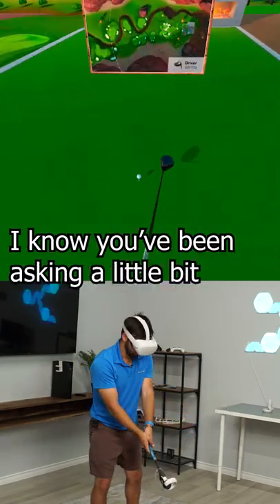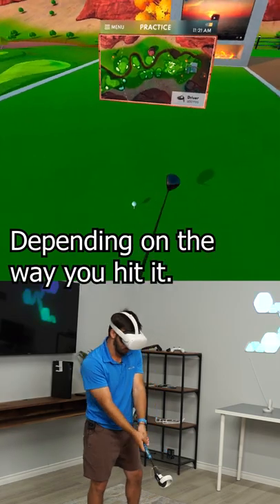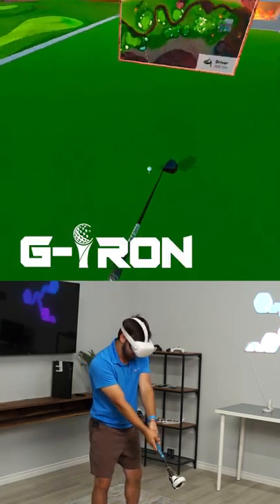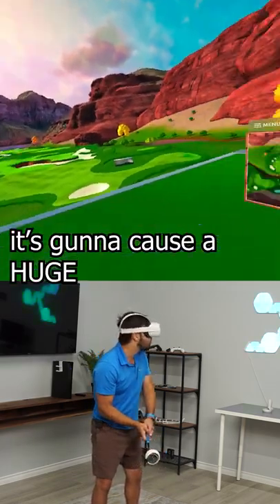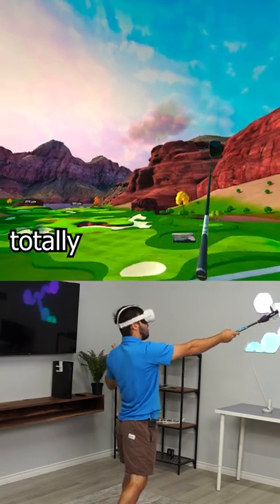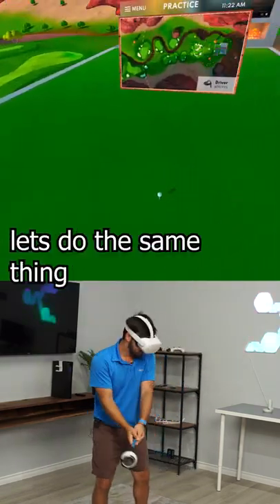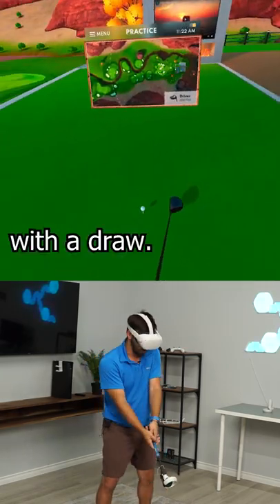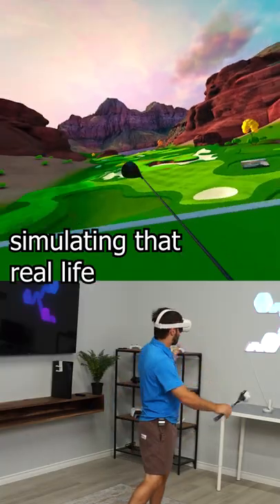Most realistic golf handle in VR!